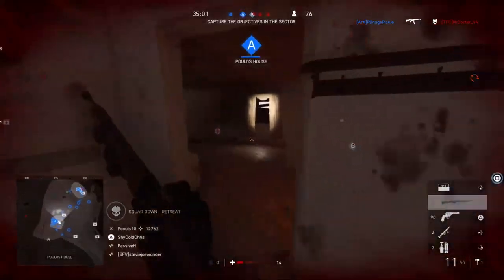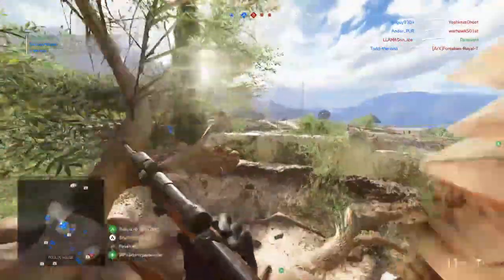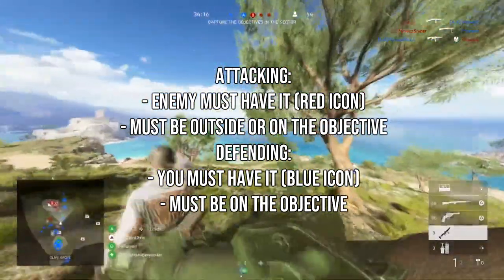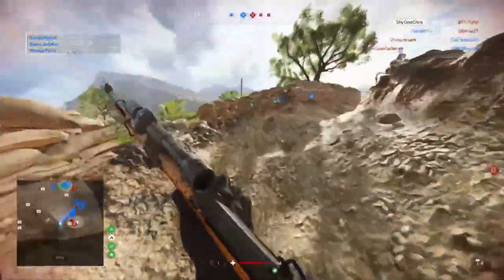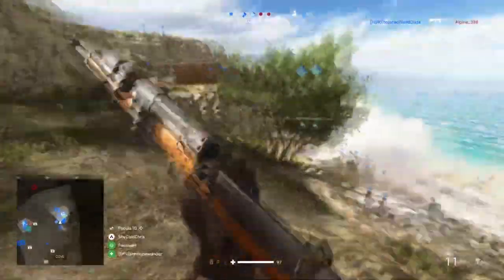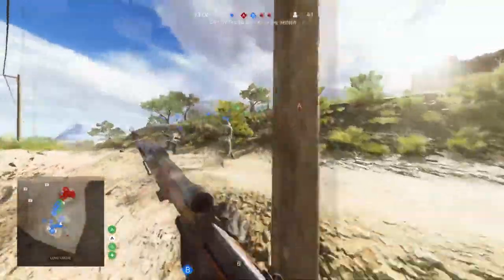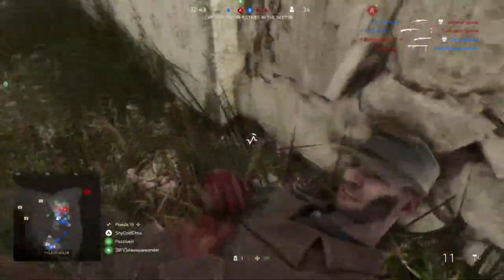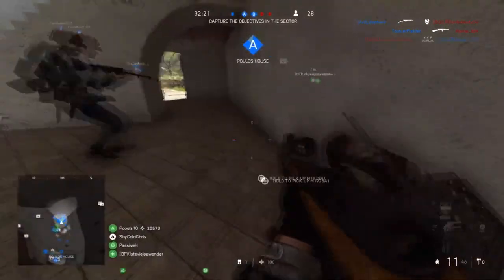Battlefield V: MAB 38 Fast Unlock Guide - Battlefield V Trial By Fire